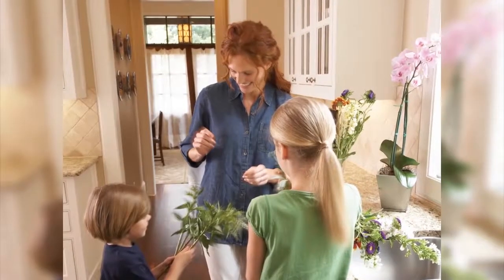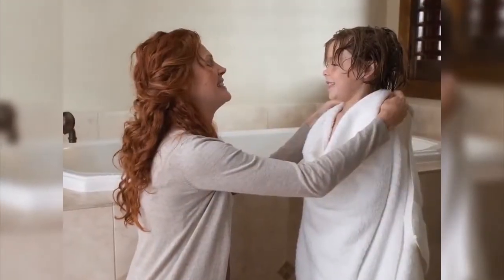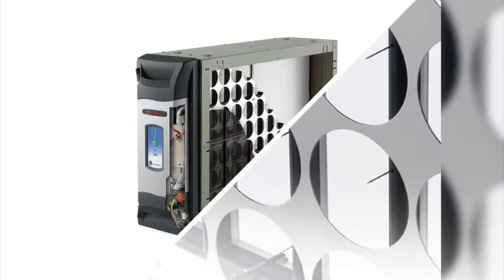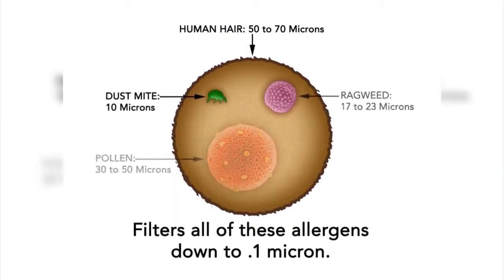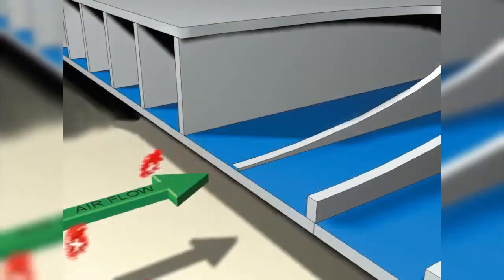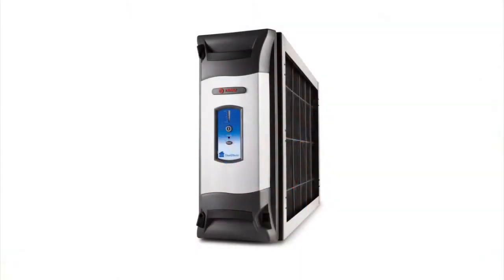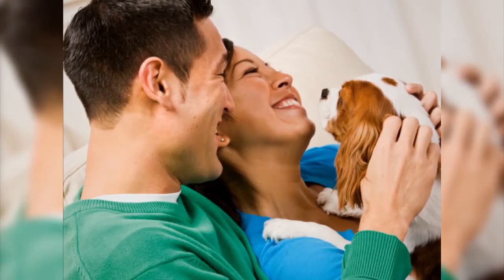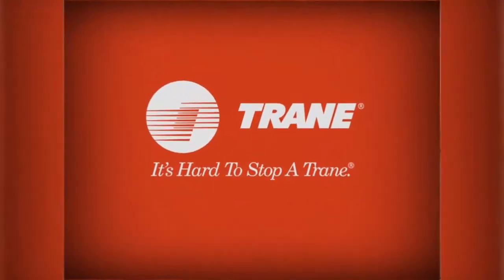Trane/HVAC/Houston TX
All Out A/C & Heating is a family owned and operated residential air conditioning and heating company established in 1989. We strive to provide quick, honest, and dependable services so that you remain comfortable in your home regardless of the weather. We are dedicated to maintaining the highest level of customer service while providing you with options for your A/C repairs or replacement so that you can make the decision that makes the most sense for you and your family. Our fully licensed and insured staff combined with our 100% satisfaction guarantee allows you to have peace of mind knowing that all of your A/C & Heating needs will be completed with the highest quality of craftsmanship and care. So if your A/C is out, skip the doubt and call All Out A/C & Heating.
 We offer a broad range of energy-efficient heating, ventilation and air conditioning (HVAC) systems; dehumidifying and air cleaning products; service and parts support; advanced building controls and financing solutions. Our systems and services have leading positions in premium commercial, residential, institutional and industrial markets; a reputation for reliability, high quality and product innovation; and a powerful distribution network. And we're applying Trane's expertise in environmental technology and energy conservation to make a difference in energy efficiency around the globe.
 Trane serves building owners and their construction agents on all continents and in markets including education, healthcare, government, industrial and manufacturing, lodging, retail and commercial real estate. Large commercial systems designed, manufactured and maintained by Trane provide the heating, ventilation and air conditioning for prominent buildings on every continent. We custom design solutions for each building and our substantial services business gives us the resources to partner with each customer for the life of a building. One of the more significant annual events in Houston, AKA Magnolia City, Space City, H-Town, Bayou City, Capital of the Sunbelt, Clutch City, The Big Heart, Screwston, Hustle Town, City of Syrup, Syrup City, The Energy Capital of the World and Oil Capital of the Worlds the Houston Livestock Show and Rodeo™. Since 1932, the Houston Livestock Show and Rodeo has committed more than $265 million to the youth of Texas and provided a premier venue for agricultural exhibition. Trane offers a broad range of energy-efficient heating, ventilation and air conditioning (HVAC) systems; dehumidifying and air cleaning products; service and parts support; advanced building controls and financing solutions. Trane systems and services have leading positions in premium commercial, residential, institutional and industrial markets; a reputation for reliability, high quality and product innovation; and a powerful distribution network. Heating, Ventilating, and Air Conditioning equipment is responsible for providing fresh outdoor air to dilute interior airborne contaminants such as odors from occupants, volatile organic compounds emitted from interior furnishings, chemicals used for cleaning, etc. An air conditioning system, or a standalone air conditioner, provides cooling and humidity control for all or part of a building. Air conditioning and refrigeration are provided through the removal of heat. Manufacturers of HVAC equipment have been making an effort to make the systems they manufacture more efficient.